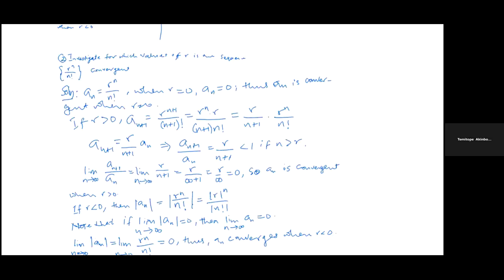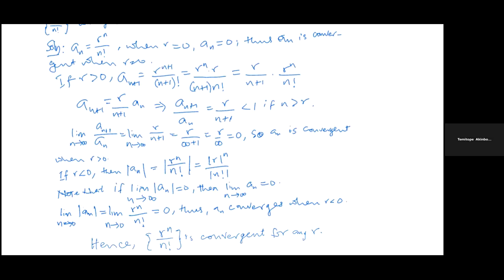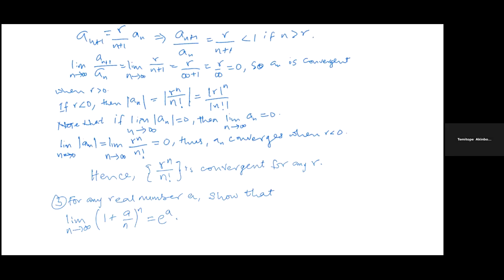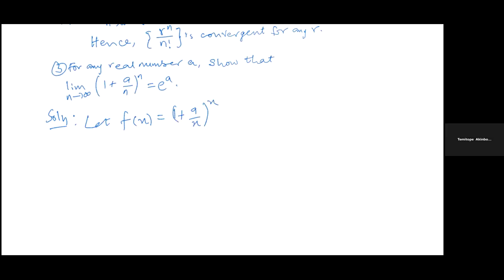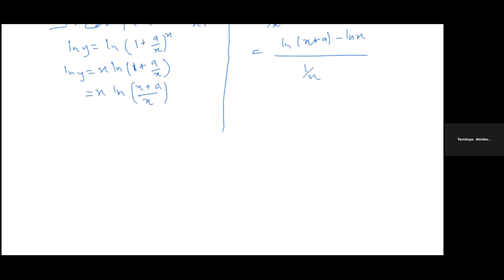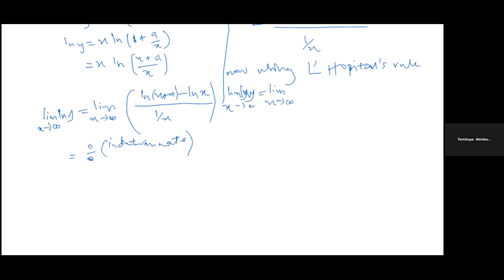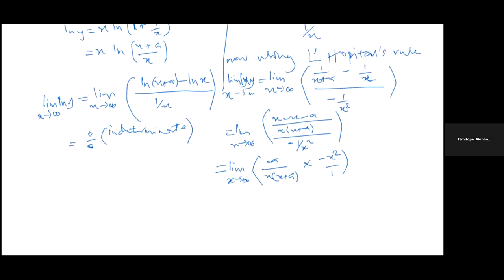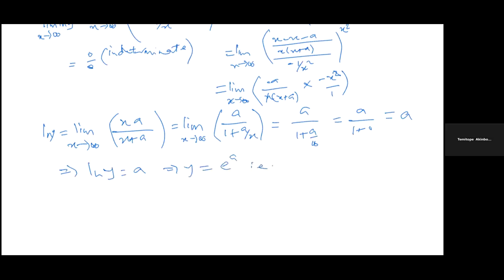Important Sequences 2